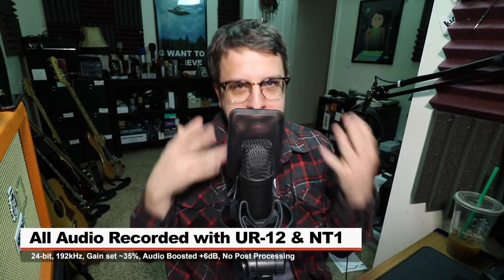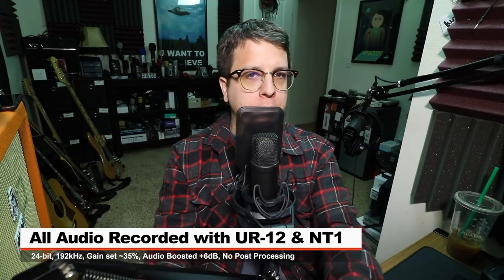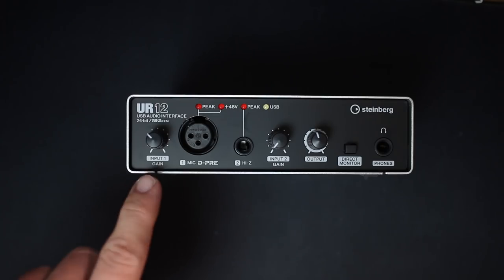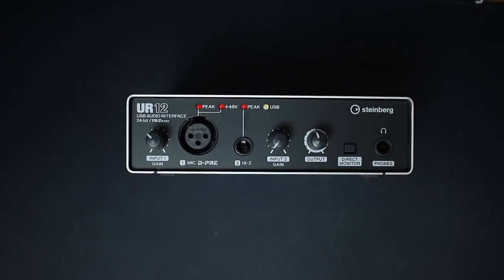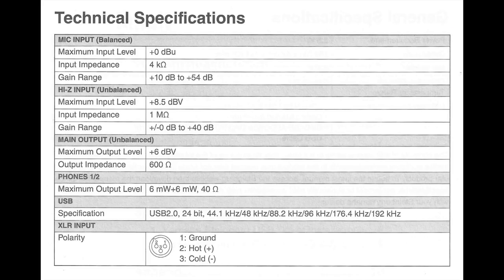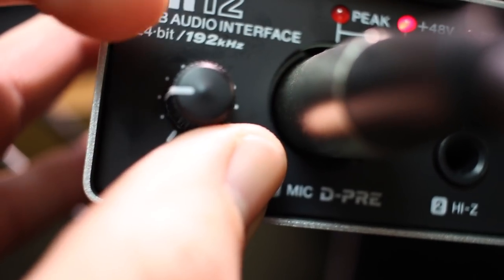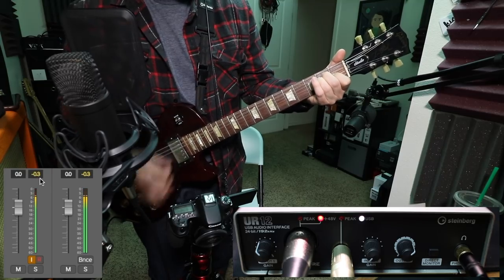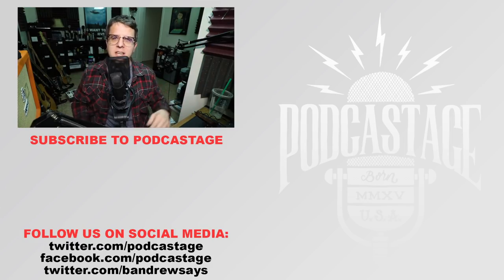Steinberg UR12 USB Interface Review / Test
Today I review a great budget USB Audio Interface, the Steinberg UR12. This thing overs +48v Phantom Power for a Condenser Mic, a sampling rate of 192kHz, and is listed as compatible with Windows / Mac / iPad.